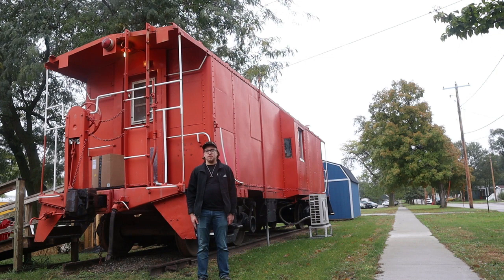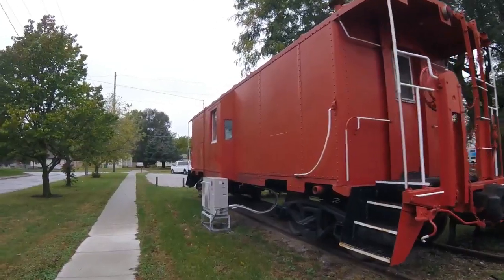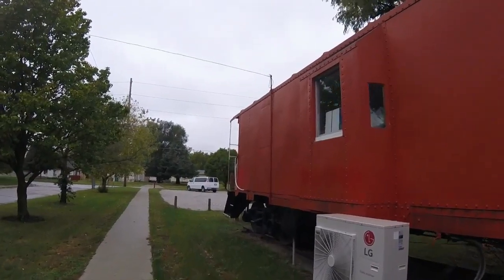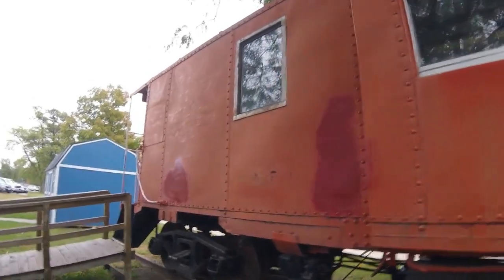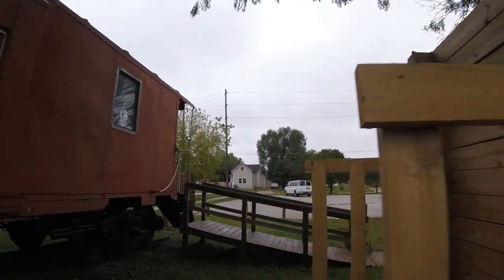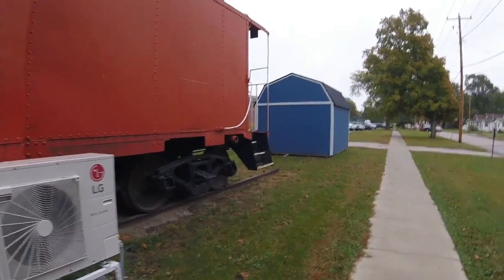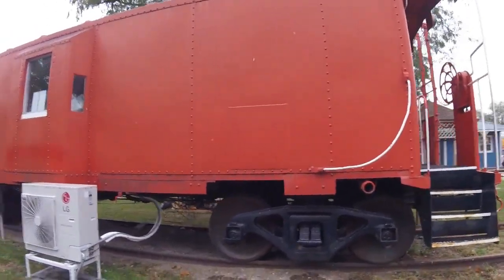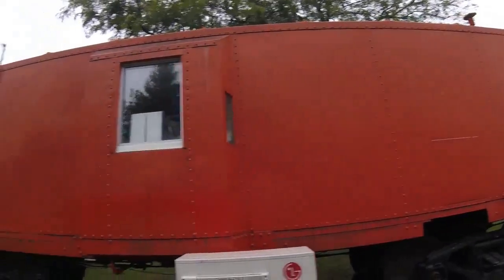_Boone & Scenic Valley Railroad – Boone, IA_ Episode 97 (Chicago & North Western 10856) {Update}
Boone & Scenic Valley Railroad
Chicago & North Western 10856
_MLTG_